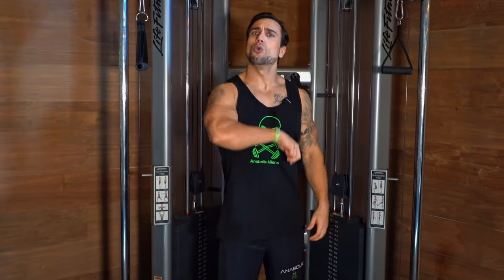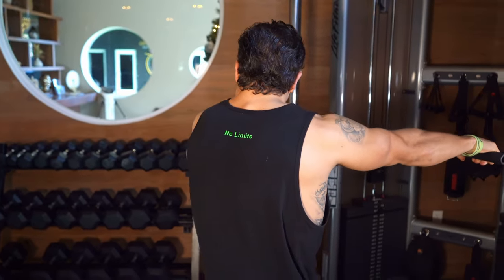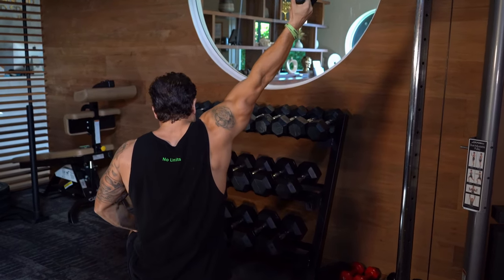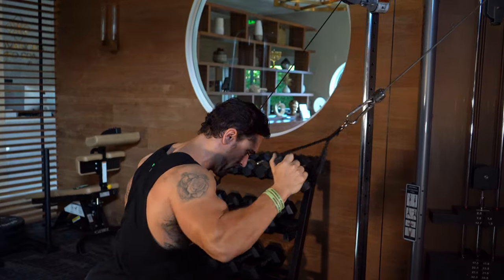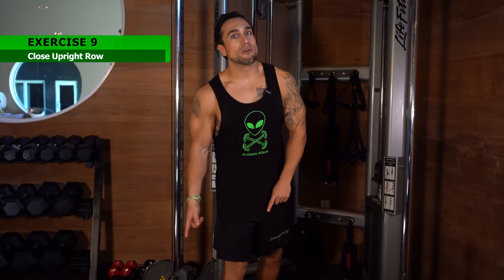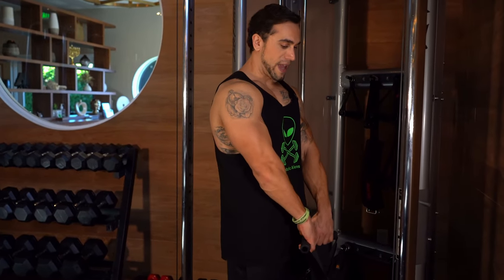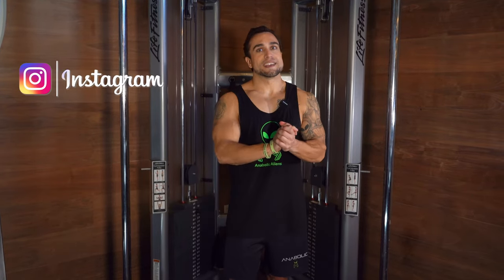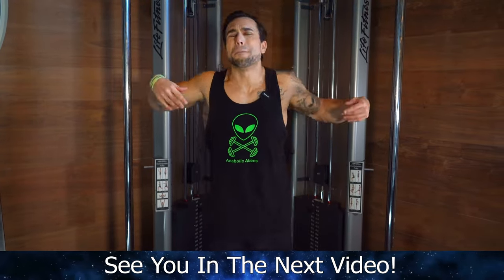10 Best Back Exercises with Cables | Interchangeable with Resistance Bands!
These are 10 of my favorite cable exercises to use at the gym to build my back! 💪🏻👽
Click to be the First to Sign Up for Exclusive Promos & Coaching
Official Anabolic Aliens video of: 10 Best Back Exercises with Cables | Interchangeable with Resistance Bands!

Set up on your gym's cable machine system and give my 10 favorite cable back exercises a try! See what back exercise you like best and which ones you feel the most. Every movement included only uses 1 or 2 handle attachments which makes each one easily interchangeable to do as resistance band back exercises instead. Whether you're training at the gym using cables or you're working out at home using resistance bands, or even exercising on the go while traveling with bands, these 10 exercises will come in handy helping you build your back muscles effectively. You may even find your new favorite back exercise after trying these ones out too. Take your back day to the next level and let's get them gains out of this world Aliens! No limits 💪🏻👽

Cable Back Exercises:
1. 1-Arm Shotgun Row - 0:33
2. Dual Overhand Row - 1:29
3. Close Row - 2:14
4. Kneeling High Side Row - 3:13
5. Dual Alternating Hold Neutral High Row - 4:21
6. Dual Straight Arm Pulldown - 5:20
7. Side Straight Arm Pulldown - 6:36
8. 1-Arm Palm Back Y Back - 8:05
9. Close Upright Row - 9:33
10. Dual Underhand Upward Row - 10:36